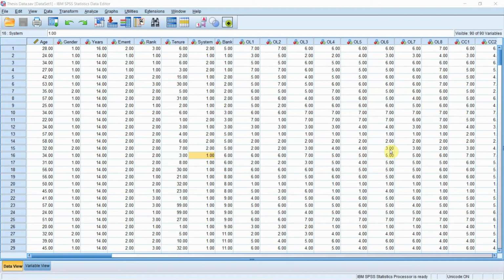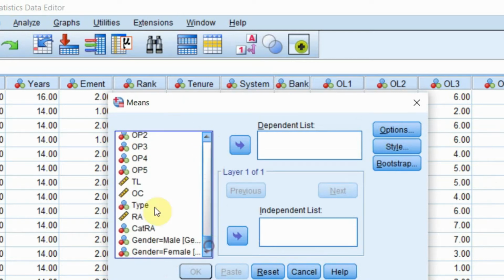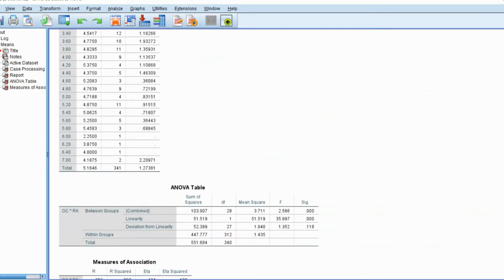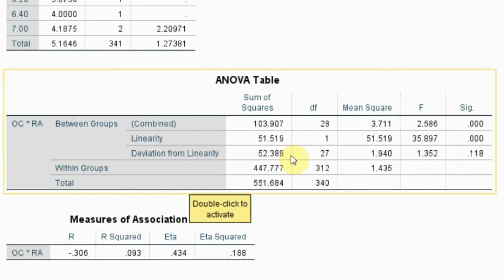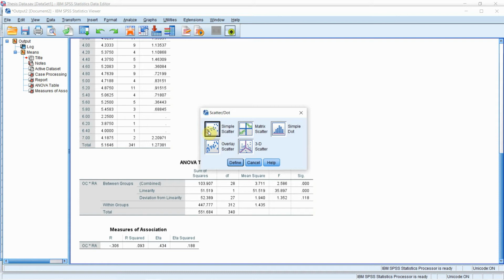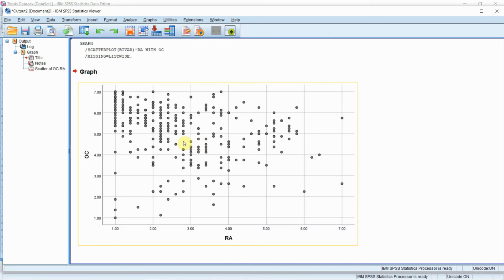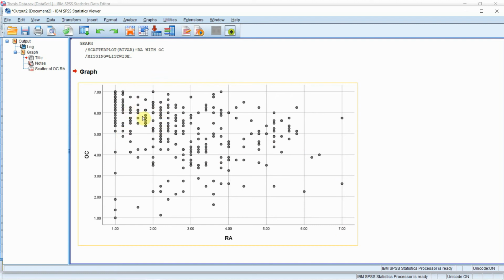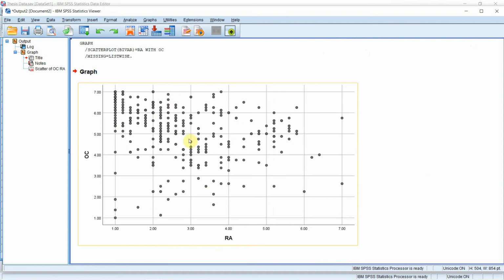14. SPSS Classroom - How to Check the Linearity Assumption in SPSS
The video will guide on how to check Linearity Assumption in SPSS using the Linearity test and Scatter Plot.